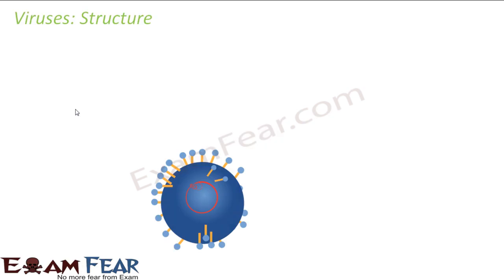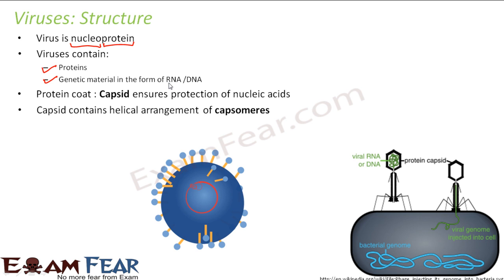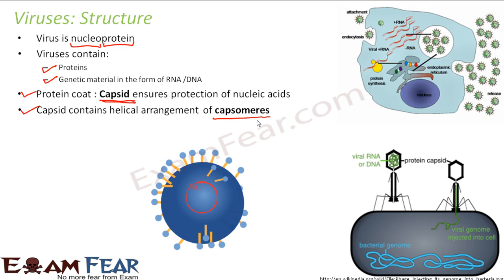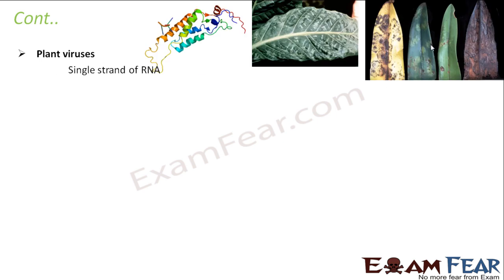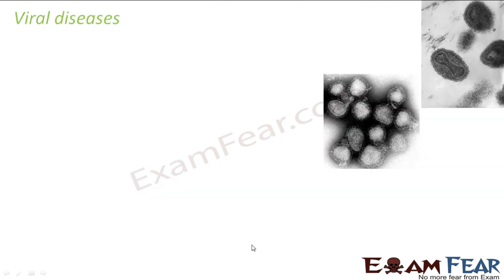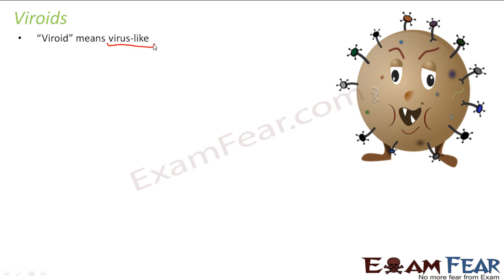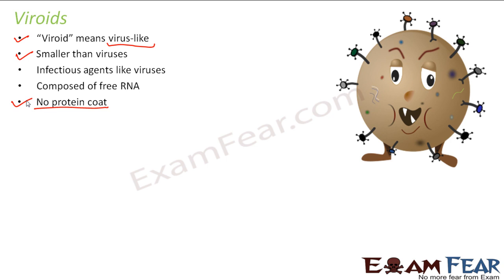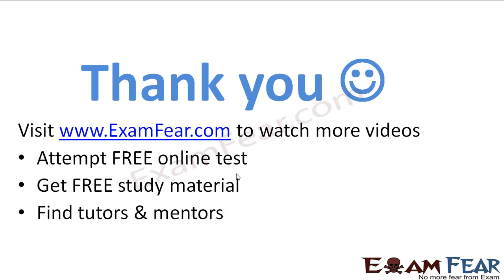Biology Biological Classification part 21 (Viruses: structure, viral disease, viroids) CBSE class 11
Biology Biological Classification part 21 (Viruses: structure, viral disease, viroids) CBSE class 11 XI